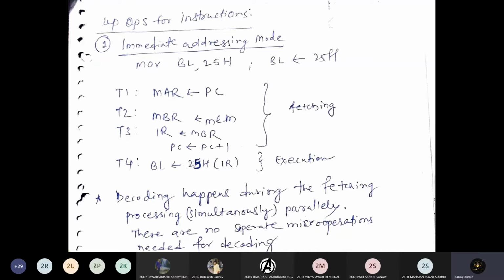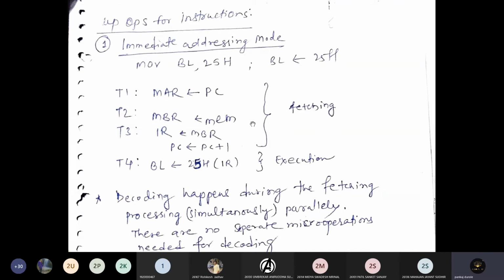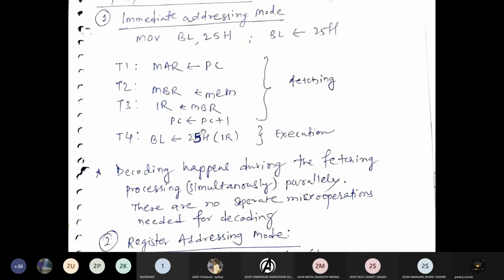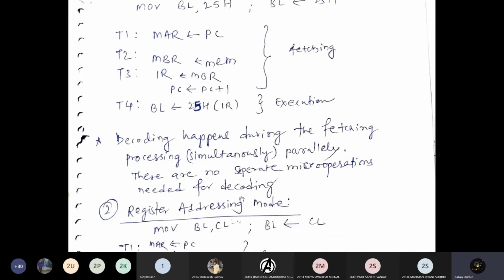5.2 CAO | Microoperation Numerical 1